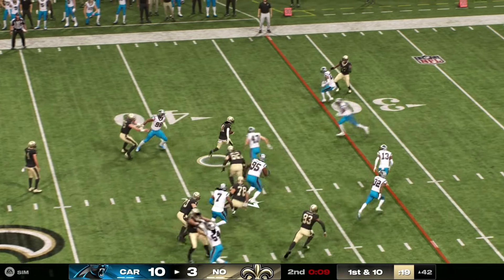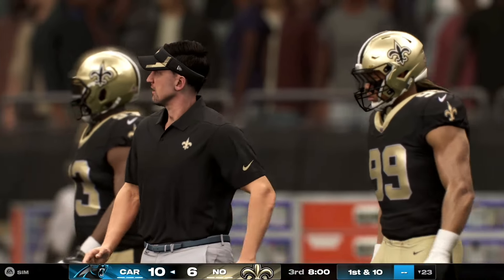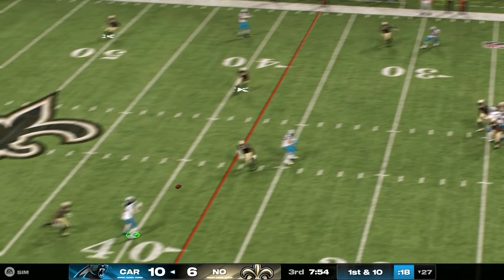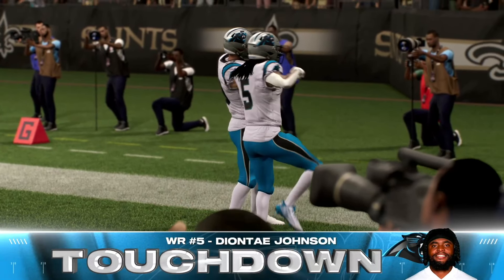Panthers vs. Saints Week 1 - Madden 25 Simulation Highlights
The Carolina Panthers take on the New Orleans Saints in Week 1 of the 2024 NFL season! Bryce Young faces off against Derek Carr in New Orleans. This is what Madden 25 thinks will happen! Comment your predictions down below!

Take a look at some highlights from Madden 25's preview simulation of the Panthers vs. Saints game in Week 1 of the 2024 NFL season! The Panthers got off to a hot start, but late blunders and a fourth-quarter comeback by the Saints led to a New Orleans victory.

Commentary team: Kate Scott and Brock Huard

Panthers vs. Saints Week 1 NFL Kickoff | Simulation Prediction | Madden 25 Xbox | Gameplay CPU vs. CPU

🔴 Links! 🔴